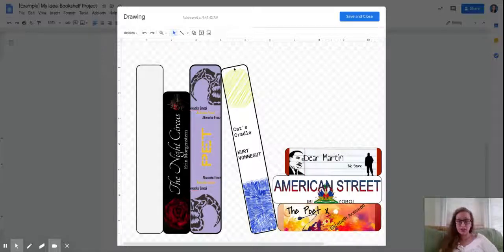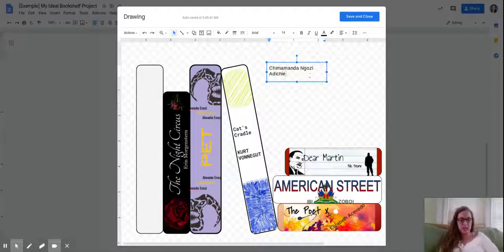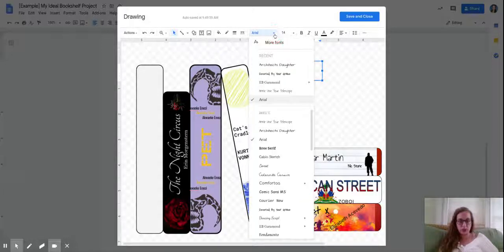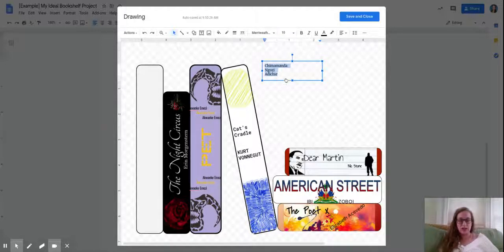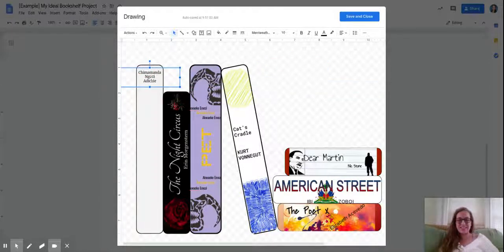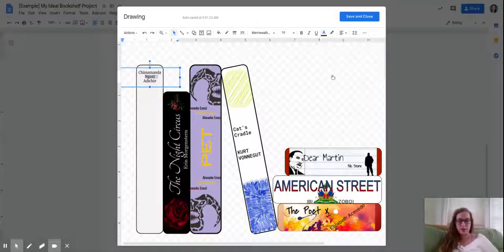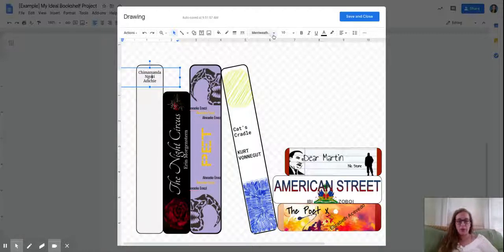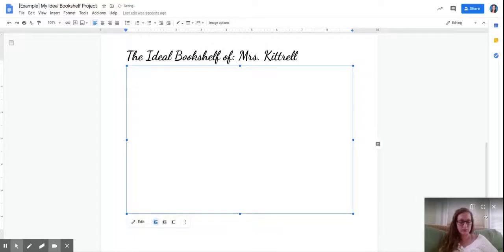Font Tutorial [My Ideal Bookshelf]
How to manipulate font in your Ideal Bookshelf Project